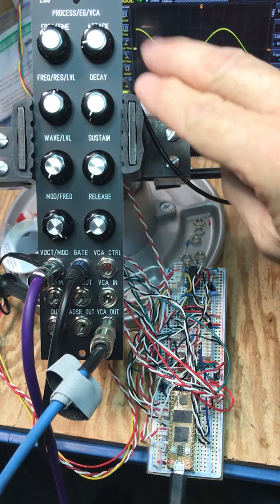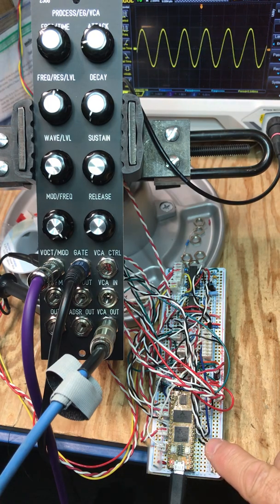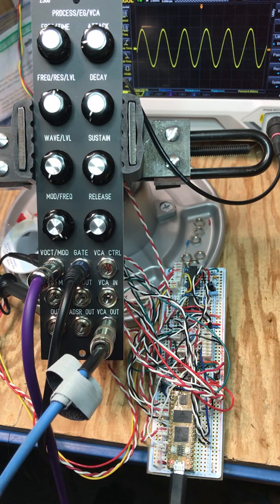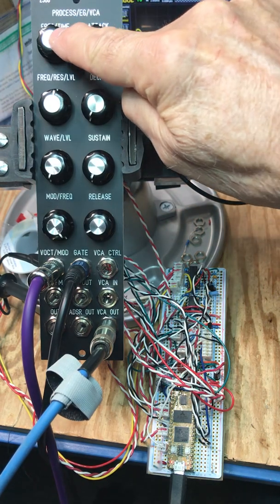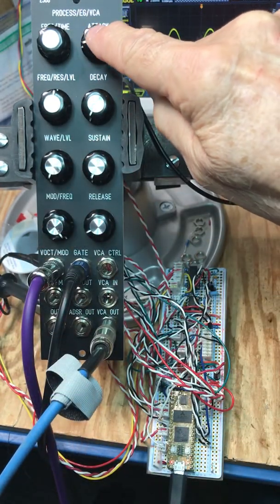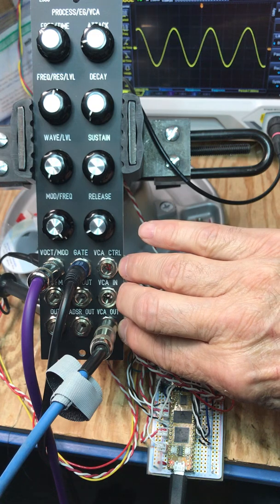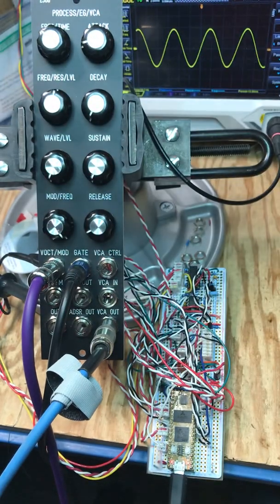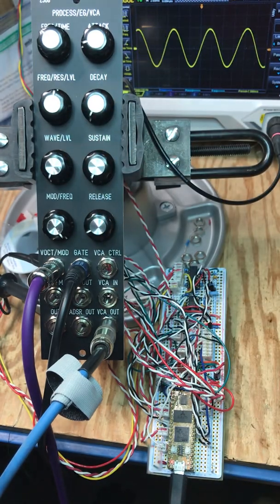Daisy simple synth voice with an MU (DOTCOM) panel - prototype demo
This is a module with a Dotcom (MU) format panel.  It is using only the features of the Daisy processor ( electro-smith.com ) .   The "voice" consists of a VCO with V/Oct CV input, various waveforms including Noise, as well as an ADSR envelope and a VCA.  It is driven from a sympleSEQ  sequencer from Hexinverter.

Thanks to electro-smith.com for awarding "Project of the Week" to this prototype.  See a demo of the finished commercially available Z506 Swiss Daisy DSP module at the link above.

I hope you enjoy the demo!